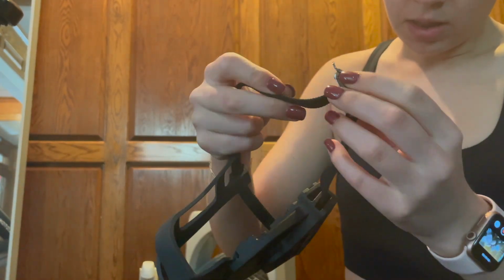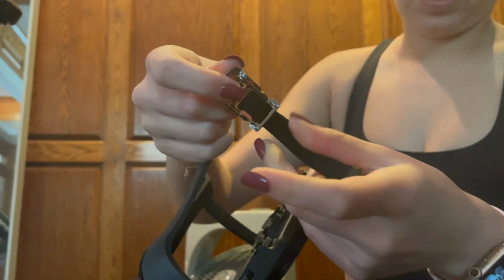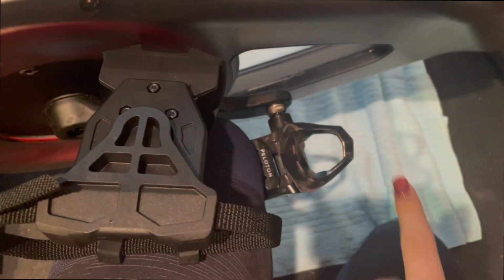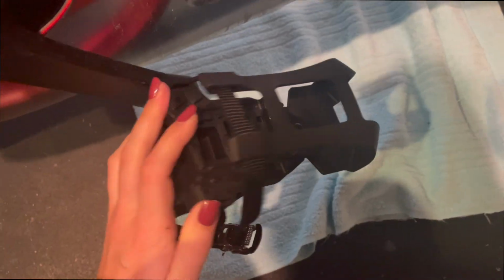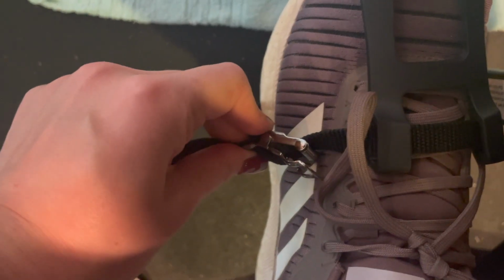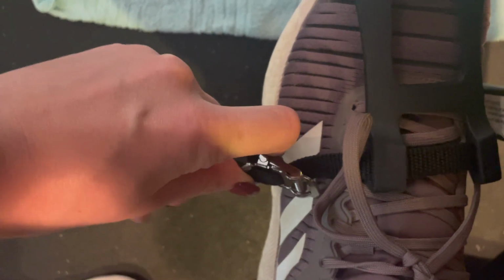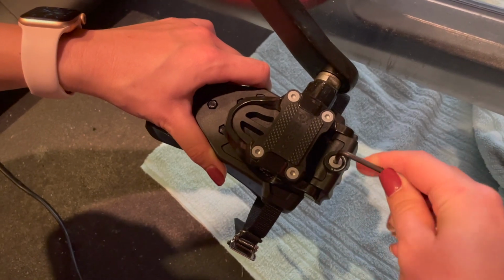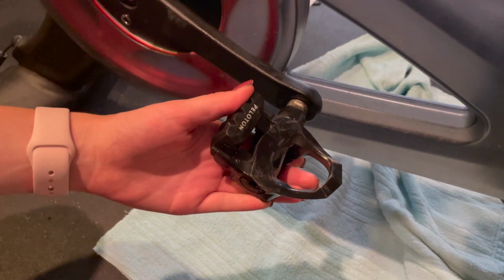INSTALLING MARQUE CYCLING TOE CAGE PEDALS ON THE PELOTON + 90 MIN RIDE!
peloton username: corgo
fitness instagram: emma_cycle
personal instagram: emma_adams

MY BIKE EQUIPMENT
MY BIKE - (finally came back in stock!) should be ex-15 version for $500. if it doesn't appear then it is probably out of stock again
Mat underneath my bike
Maven thread headbands